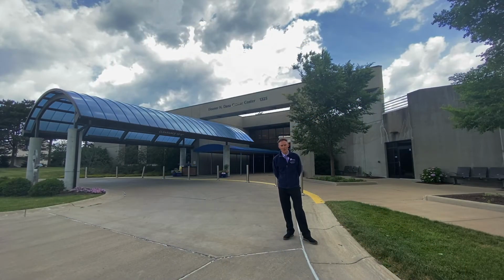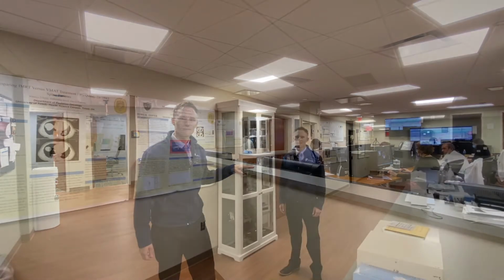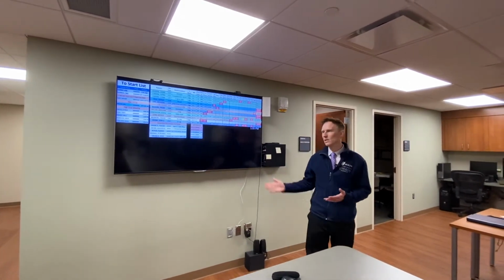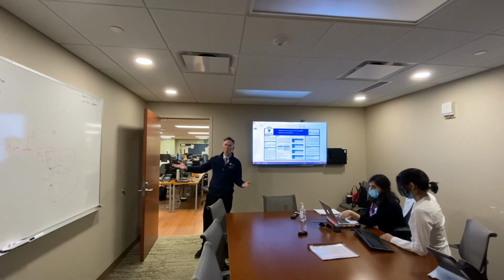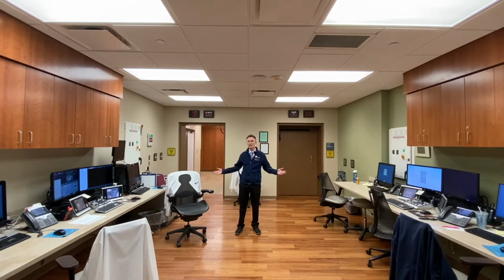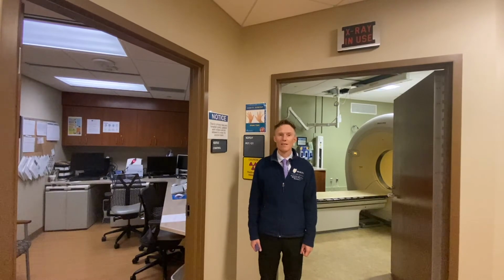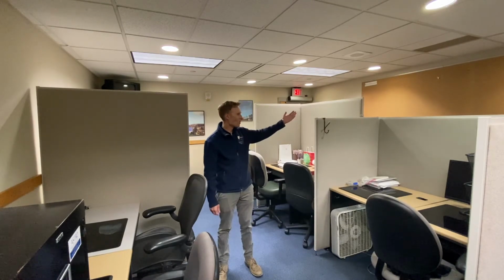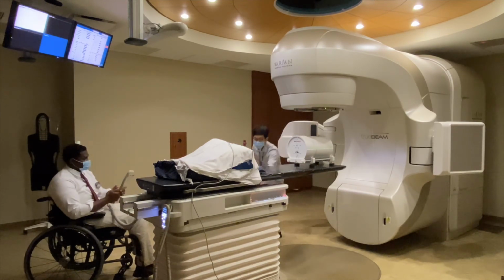UT medical physics tour Radiation Oncology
Take a tour of the medical physics facilities for students and residents at the Dana Cancer Center of the University of Toledo.